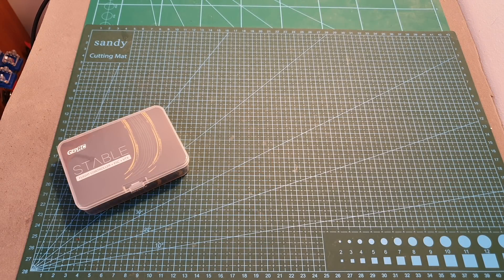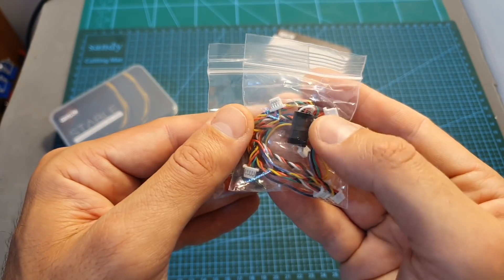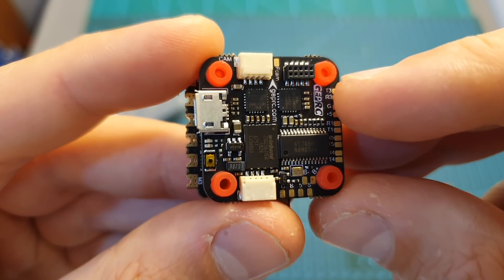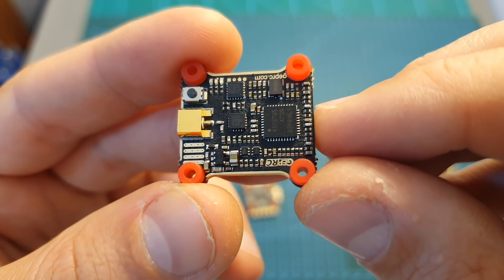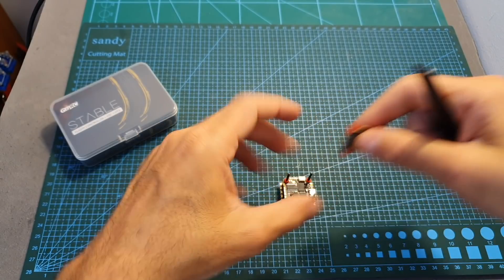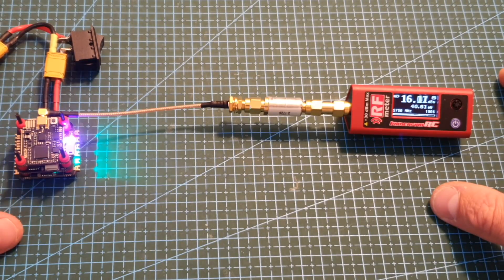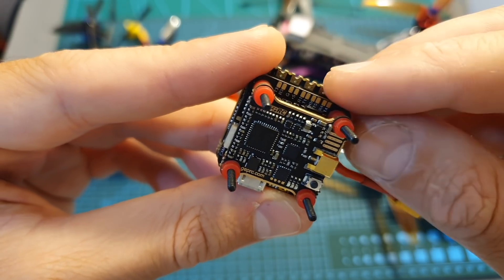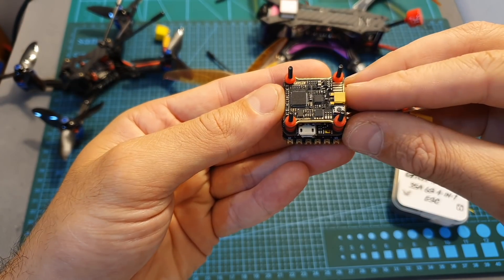Geprc Stable Pro Mini Stack - Overview & VTX Power Test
╠╗║╚╝║║╠╗║╚╣║║║║║═╣ I Really Appreciate Your Support!

Description:

Geprc Stable Pro F7 Stack Dual Gyro F7 Flight Controller & 35A BLheli_32 4in1 ESC & 5.8G 500mW VTX

Specification:
Brand Name: Geprc
Model: Stable Pro F7
Item Name: Dual Gyro F7 Flight Controller & 35A BLheli_32 4in1 ESC & 5.8G 500mW VTX Stack

MCU: STM32F722RET6
IMU: 2x ICM20689(SPI)
BlackBox: 32Mb onboard Flash
OSD: BetaFlight OSD w/ AT7456E chip
Baro:NO
BEC Output: 5V@3A
Integrated LC Filter
Input Voltage: 2-6S Lipo
Firmware target: EXF722DUAL
Size: 26x26mm board, 20mm mounting holes (M2)

35A BLheli_32 4in1 ESC
MCU:STM32F051
Input:2-6s lipo
Constant:35Amps
Burst:45Amps
Dimensions:31*31mm(including the power pads)
Mounting Holes:20*20mm,M2
Supports Dshot1200,Proshot,Oneshot,Multishot
Current meter: Yes
Target: GEPRC-BL32-4IN1

5.8G 48CH 500mW VTX
Input voltage: 5V
Channel: 48
Power transmission: 0mW(Pit mode) / 25mW / 100mW / 200mW / 400mW/ 500mW
Size: 24 * 26 mm
Mounting Holes Dimension: 20mm x 20mm
Connector type: MMCX Connector
BEC Output: 5V/1A for Camera of FC
Weight: 2.3g
- Traditional button
- IRC Tramp protocol

Package Included:
1x F7 Flight Controller
1x 35A ESC
1x FPV Transmitter Module
1x Antenna
1x Capacitor
1x bag of Cables
1x bag of Screws